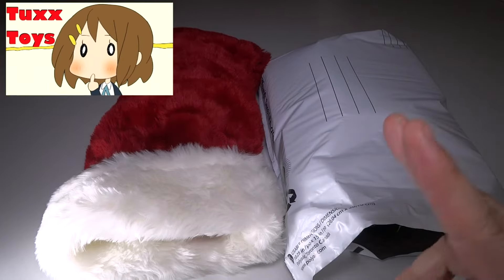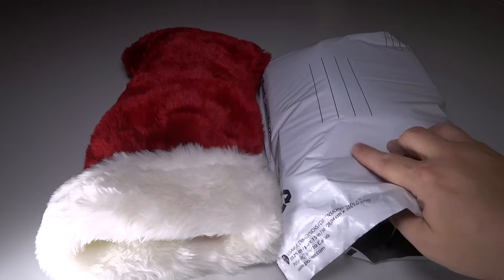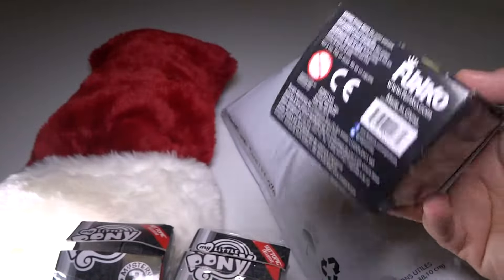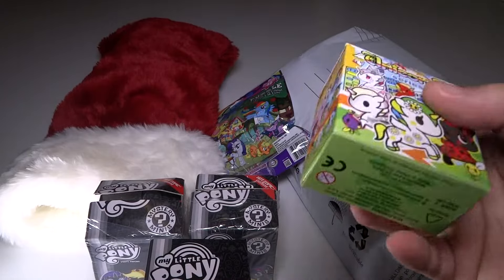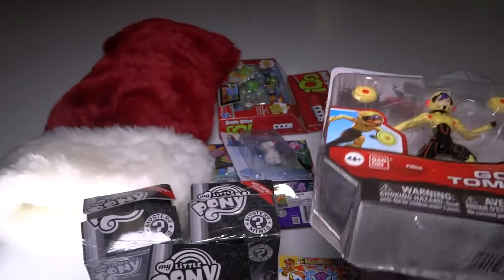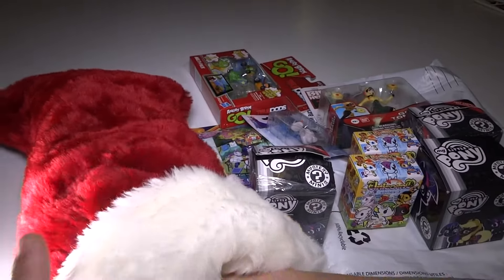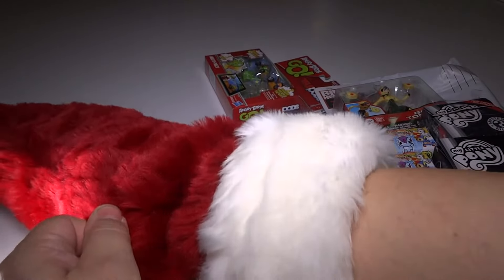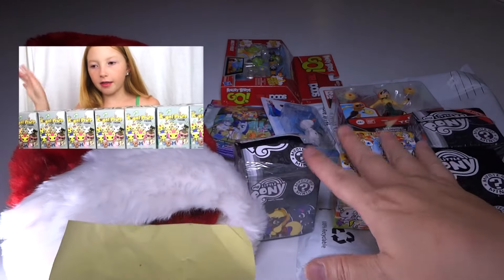500 Subscriber giveaway WINNER PICKED / Results video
The 500 subscriber giveaway ended 7/1/2015 and its time to pick a winner!